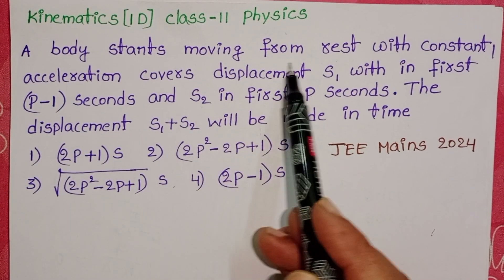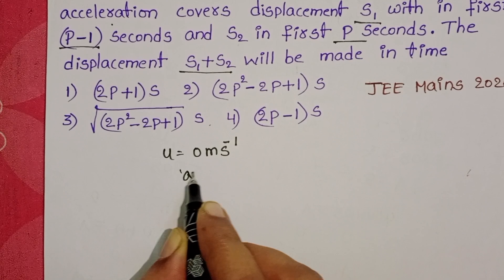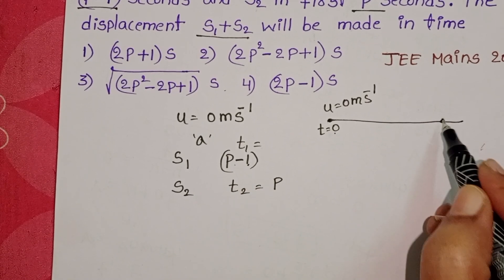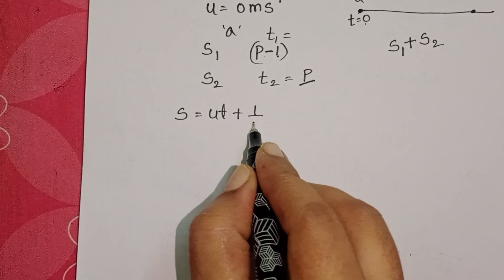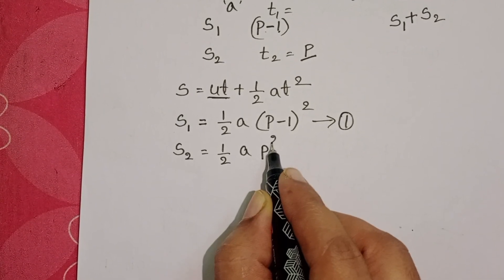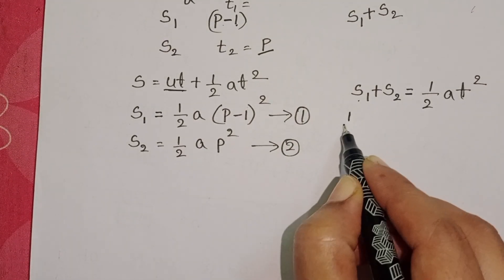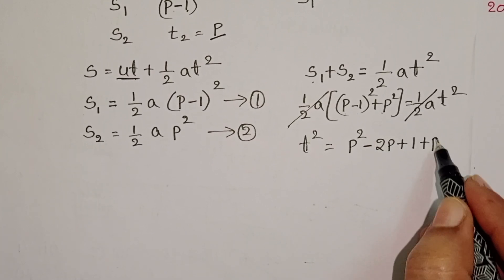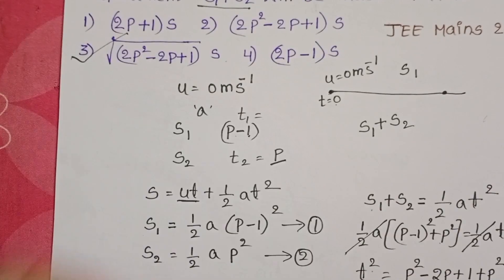A body starts moving from rest with constant acceleration covers displacement s1 in first( p-1)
A body starts moving from rest with constant acceleration covers displacement s1 in first( p-1) seconds and s2 in first p seconds. The displacement s1+s2 will be made in time
kinematics pyqs 2024